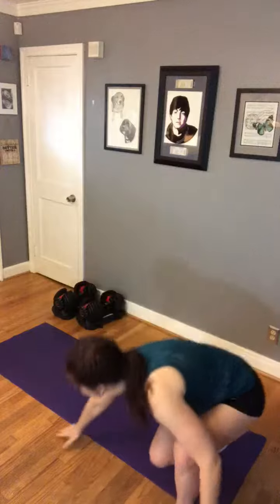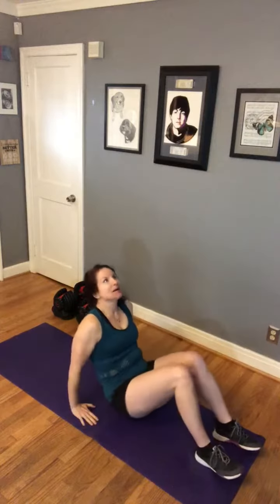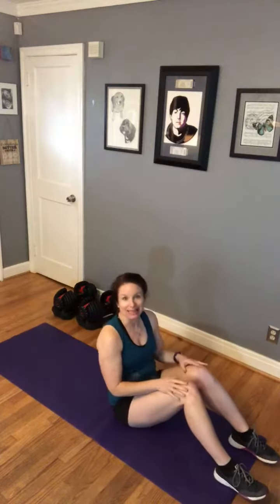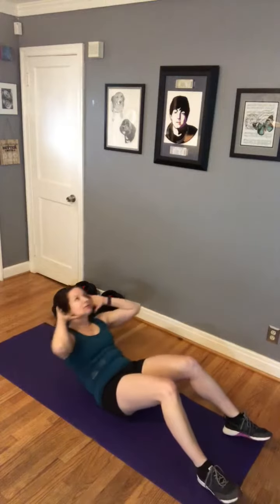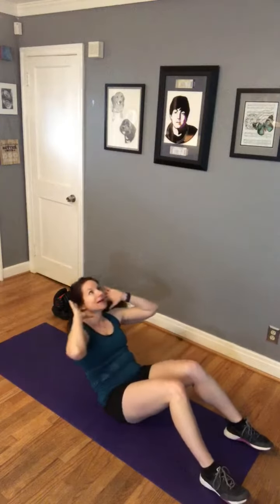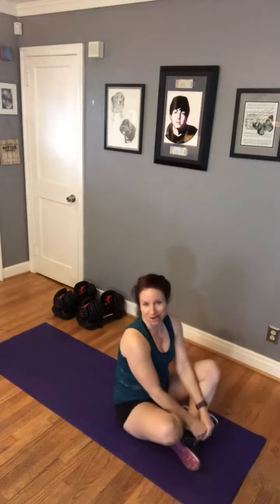Tips in a Minute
Proper form in workouts